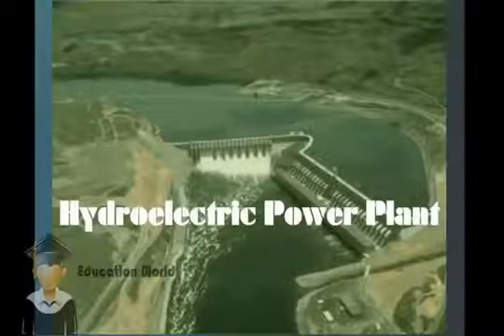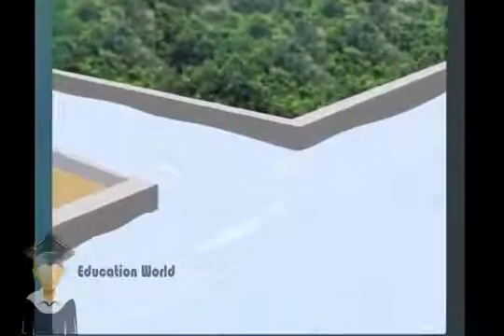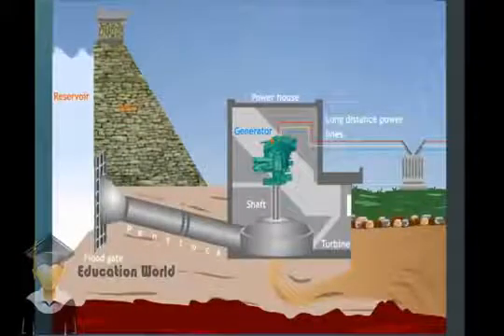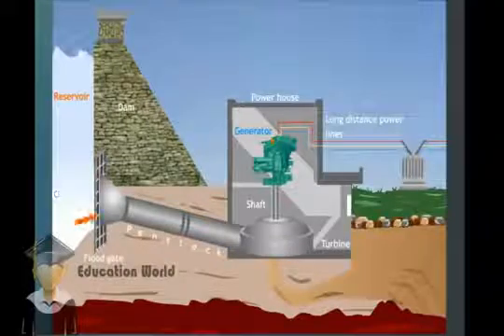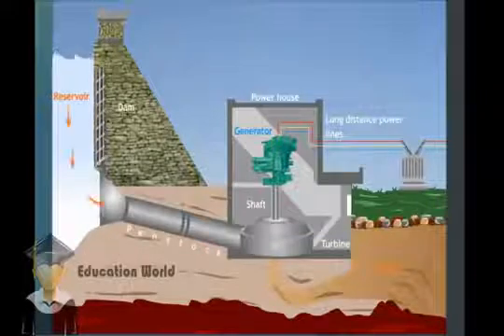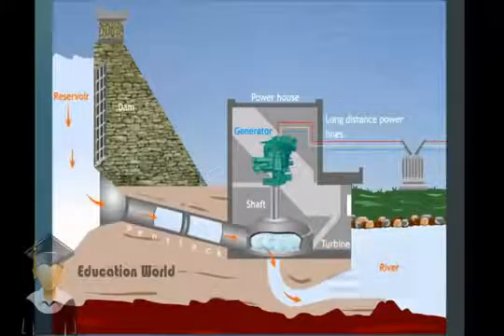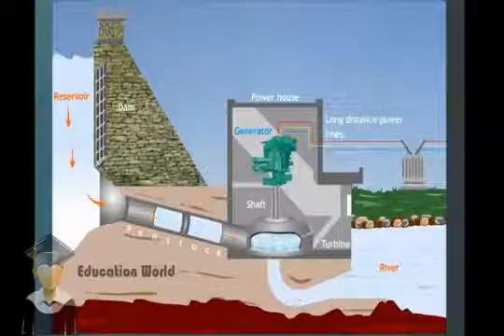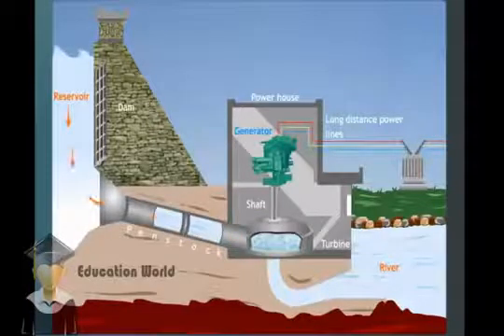देखीये जल विद्युत की निर्मिती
Hydroelectric power station